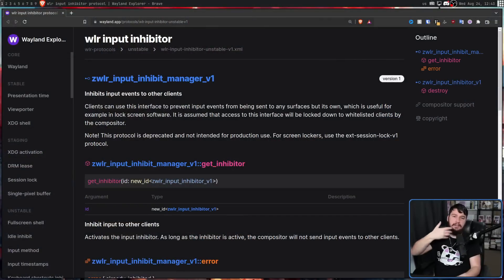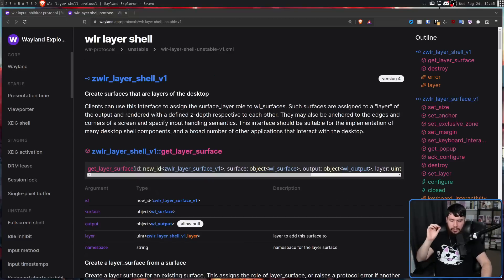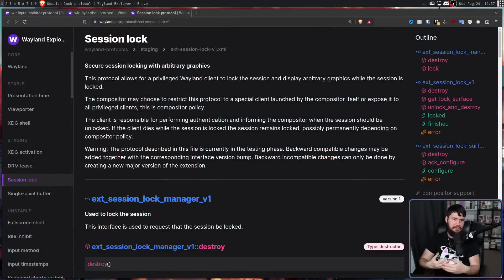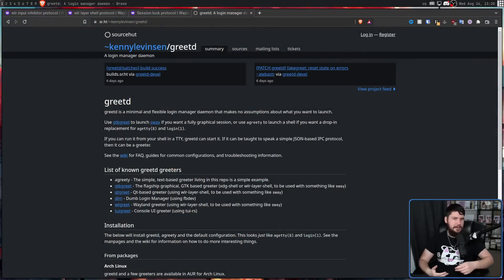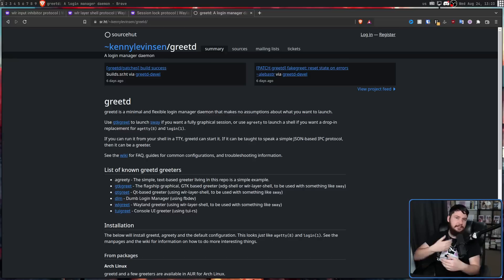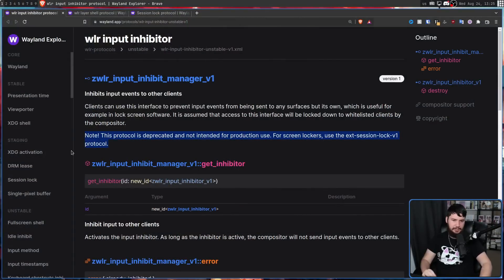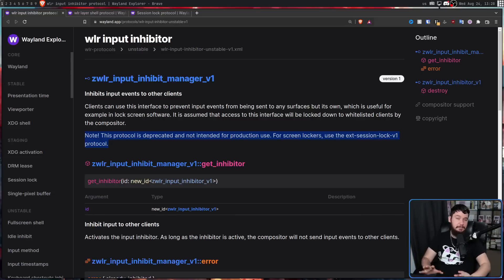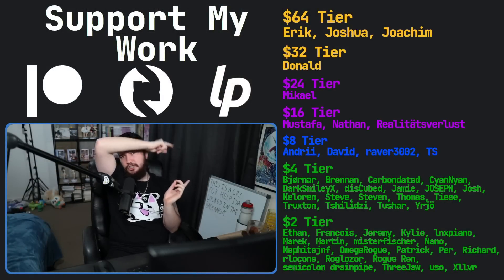Linux Wayland Screen Lockers Are Simply Better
While Wayland has a lot of issues in many areas there's one thing that Wayland especially wlroots do objectively better is screenlockers especially with the way the new screenlocking protocol works

Credits
🎨 Channel Art:
Profile Picture: